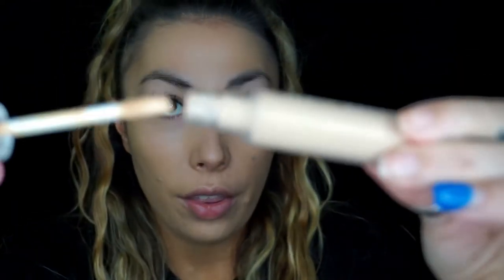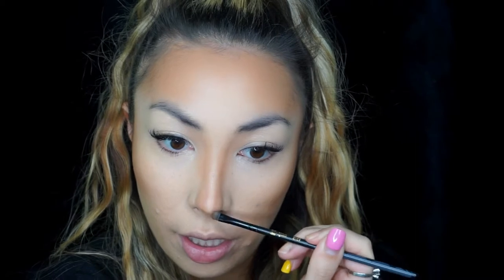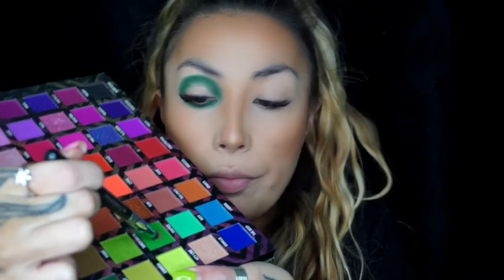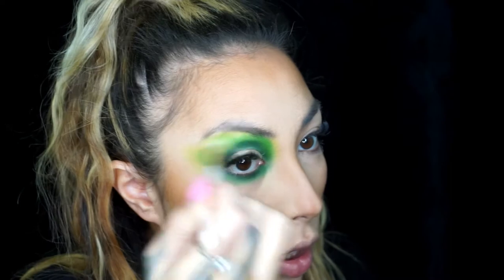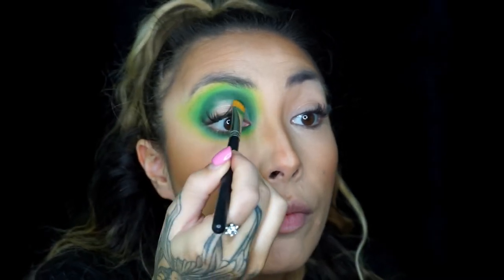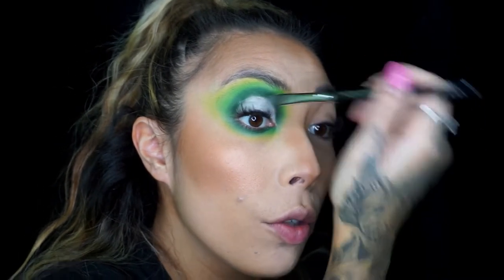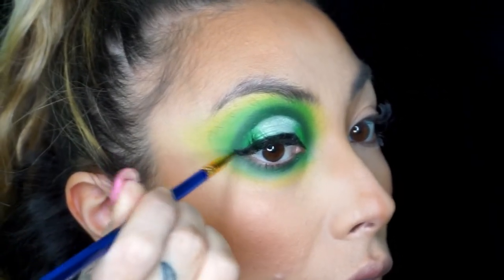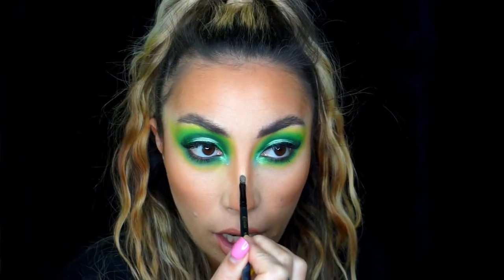INSTAGRAM MAKEUP TUTORIAL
Hi everyone, I did a very dramatic Instagram makeup look , I used my favourite eye shadow palette @staceymarie carnival 3 . Hope you enjoy this makeup tutorial xox

Products used

Sheisido golden 4
Fenty beauty pro filter 180
RCMA TRANSLUCENT POWDER
fenty beauty island ting
Melt cosmetics gold ore
Stacey Marie carnival 3
Inglot 24 eyeshadow
Kylie Jenner exposed
Mac honey love